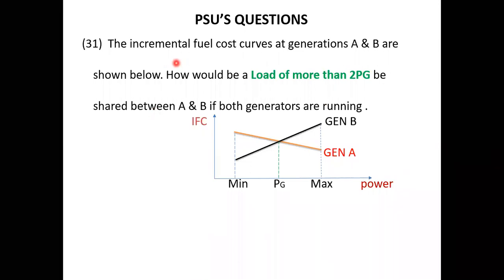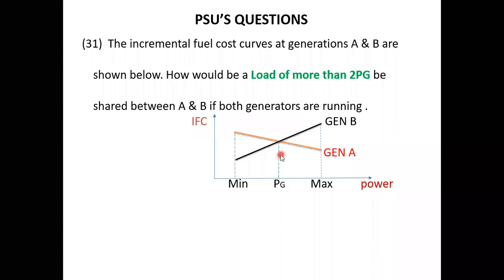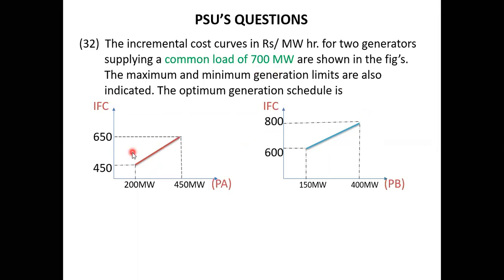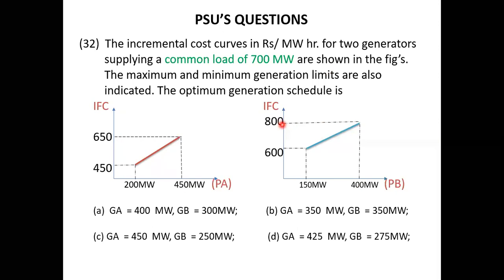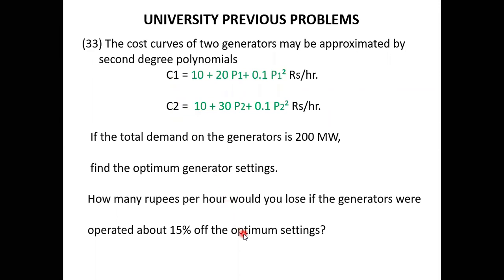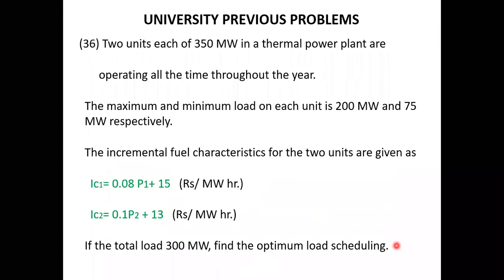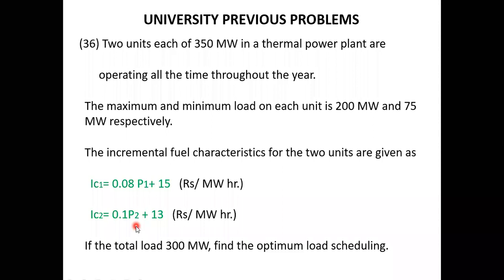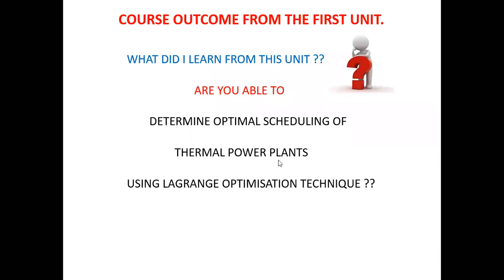psoc class 11(05/09/2020)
university problems & Course Outcome.